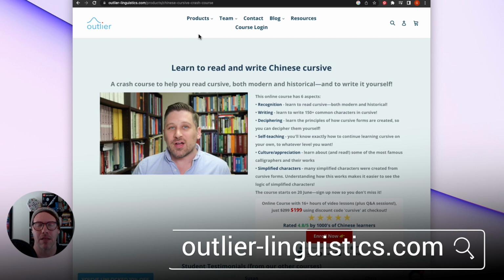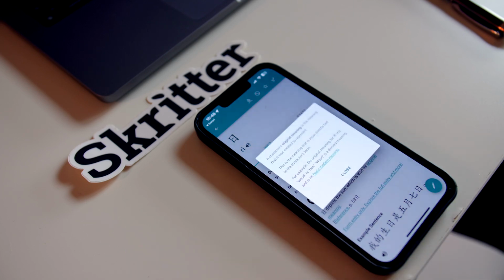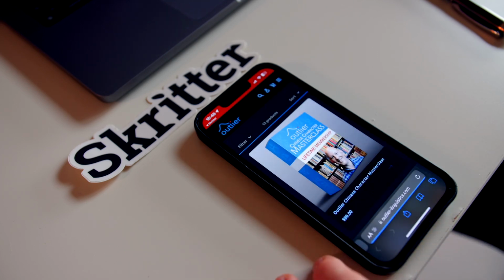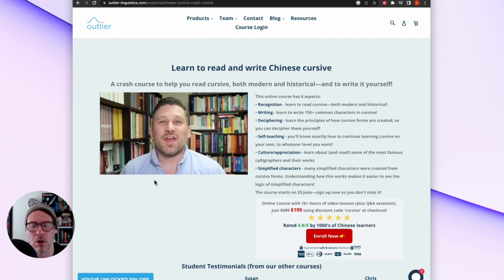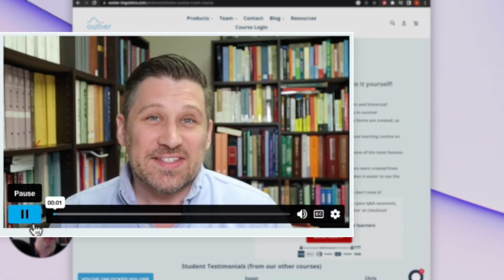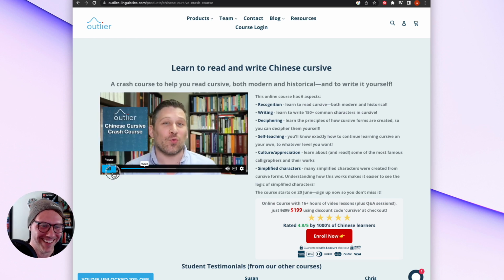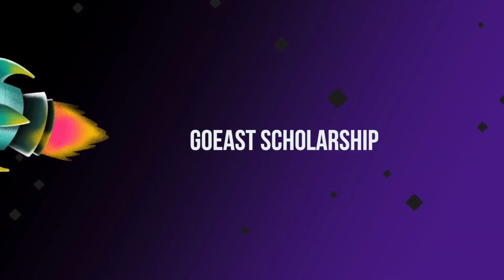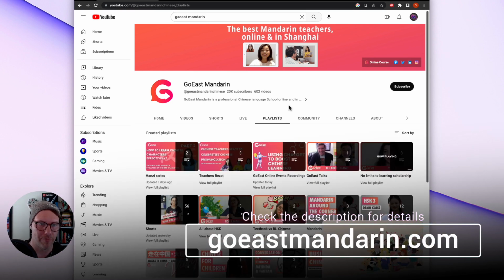What's New At Skritter (W16 '23)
Join Skritter CEO Jake as he updates us on some of the things happening in the Skritter-verse.

GoEast "No Limits to Learning" will run from May 5th to May 31st. Check out their social media and websites for more info!

Timecodes:

00:00 - Intro
00:54 - Latest IG Content
02:01 - Jake’s YouTube Channel
03:07 - Skritter Deck Recommendation
05:20 - Outlier
07:10 - GoEast
07:50 - A Question for You

💫 Sign up for Skritter and save 10% on your 1st purchase

Skritter on Facebook ⭐️Fluent Forever - A best-selling book that turned into the most crowdfunded app in history!